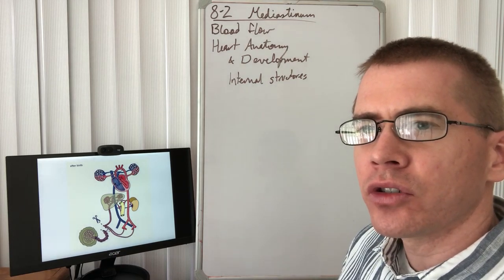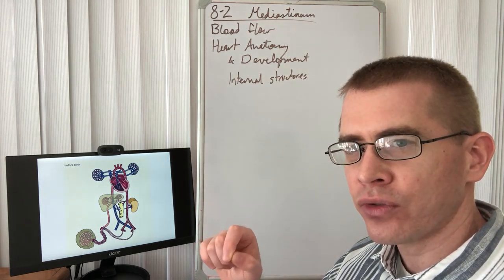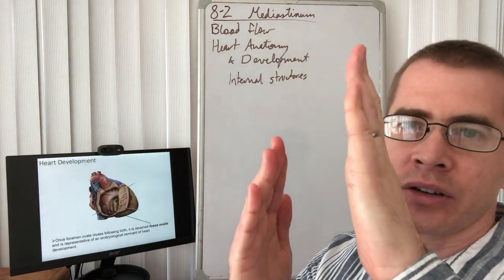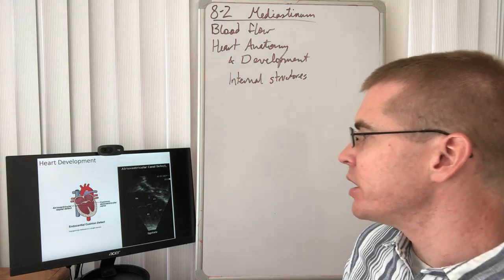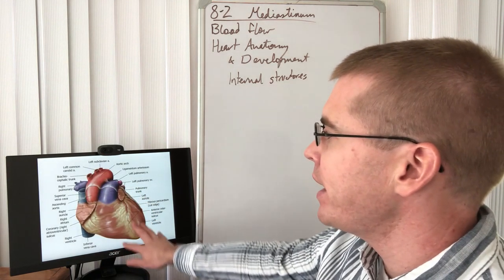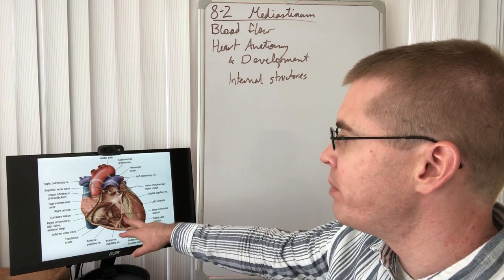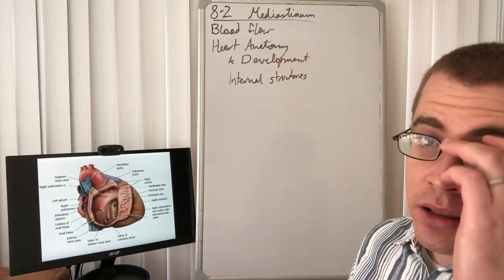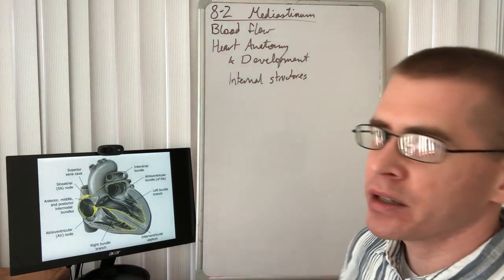8-2 - Part 2 - Mediastinum